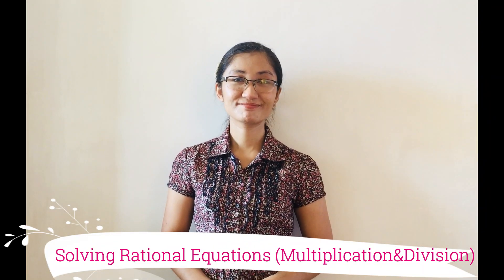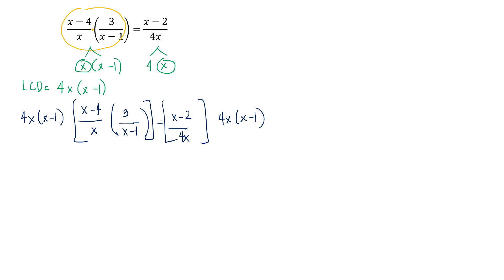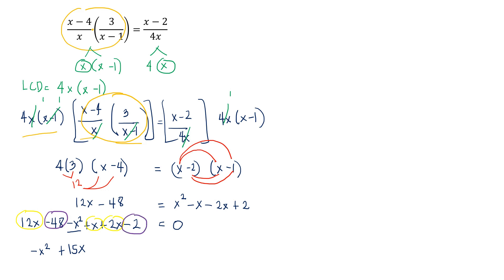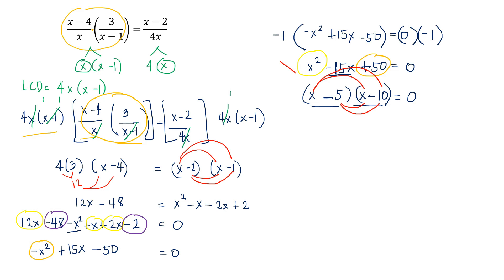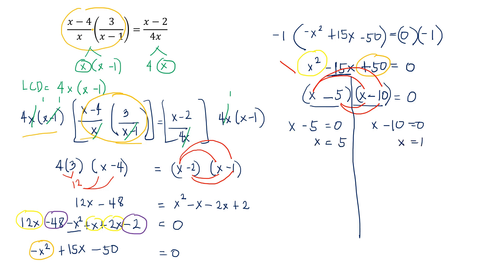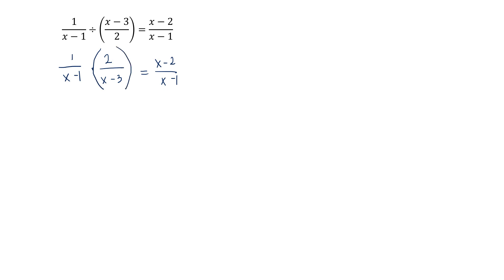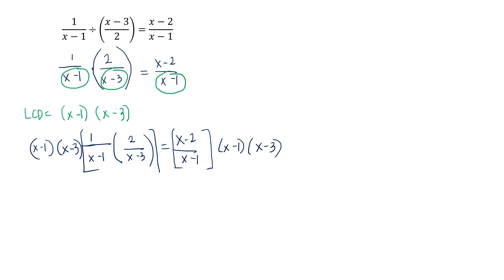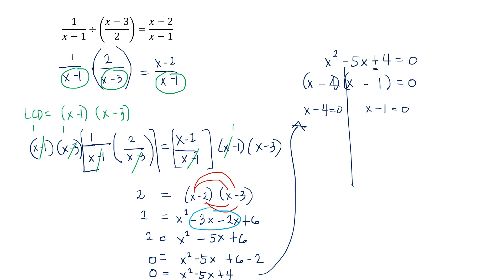Solving Rational Equations (Multiplication and Division) Senior High School General Mathematics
This is a video tutorial on how to multiply and divide rational equations.